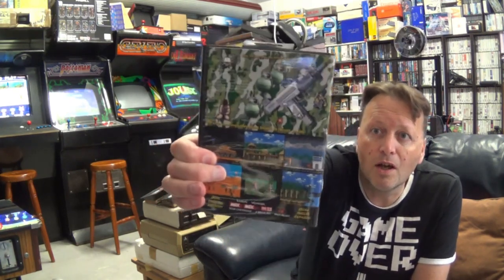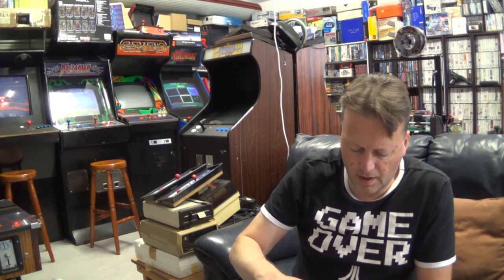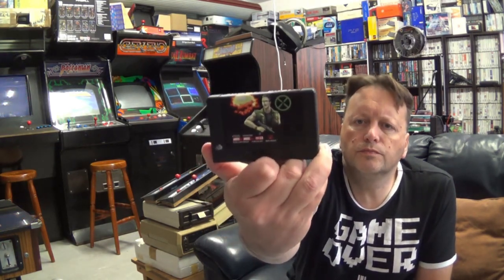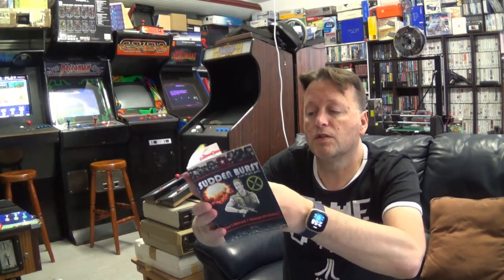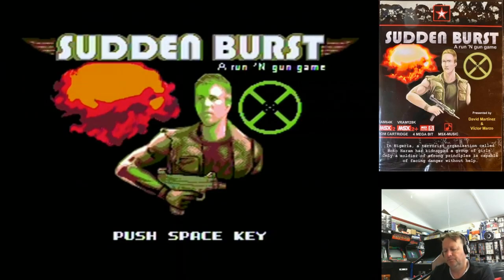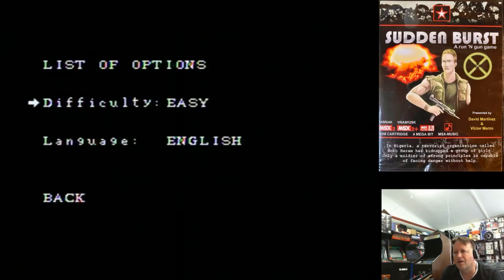Sudden Burst (MSX 2) Home Brew - Pickup & Play May 2021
A new MSX 2 home brew game Sudden Burst has been released by by Víctor Marzo and David Martínez Armesto.
It is a run and gun game, styled after such things as Contra.  Has plenty of action and some quite well done graphics.
Let's see how I go checking it out for the 1st time.